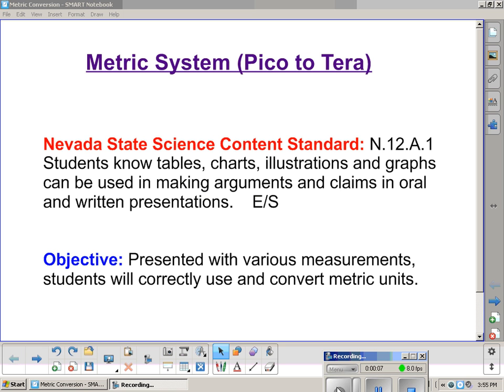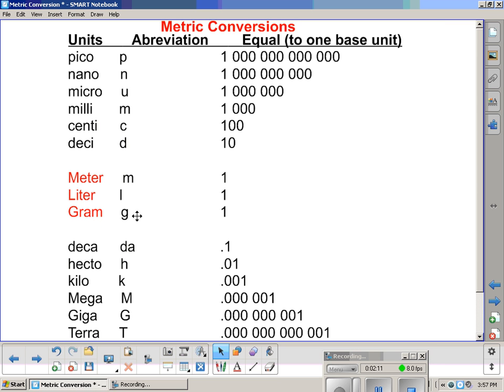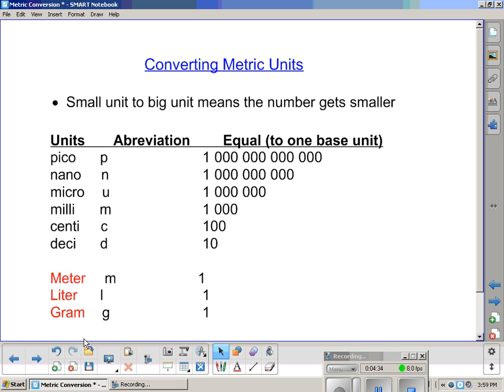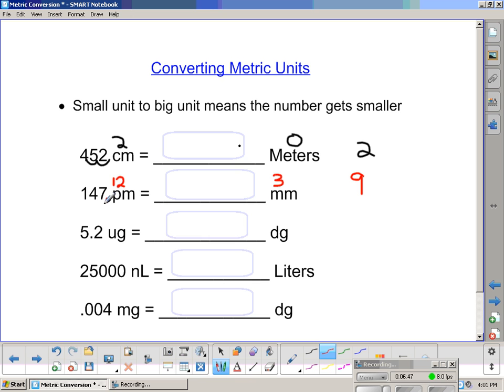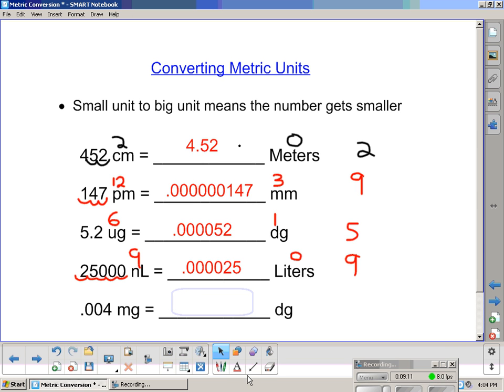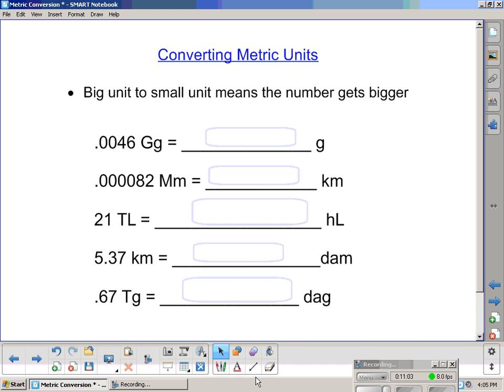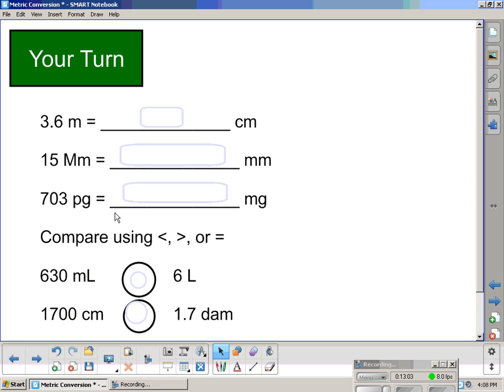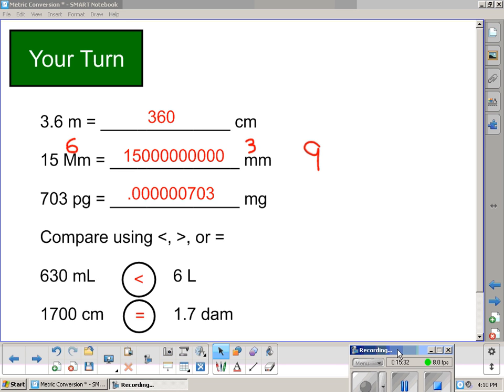Metric Conversion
Brief description of how to convert metric units from Pico to Tera